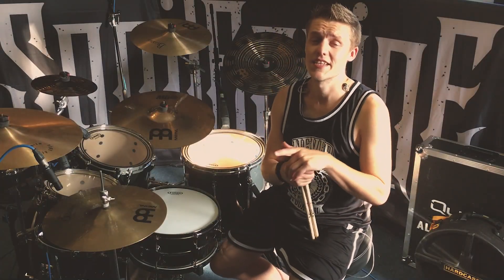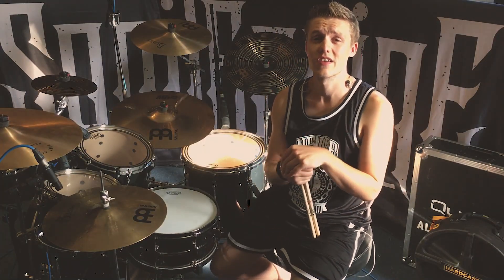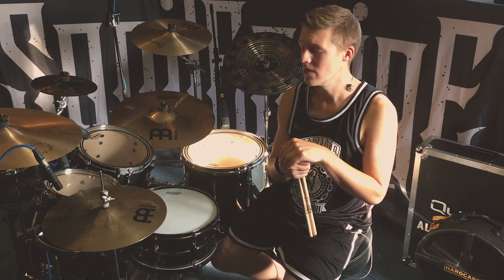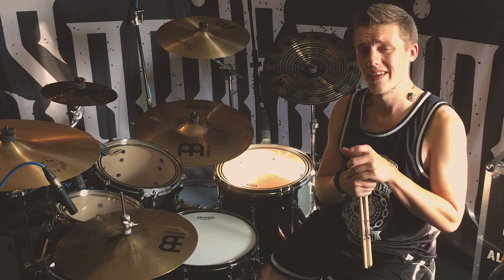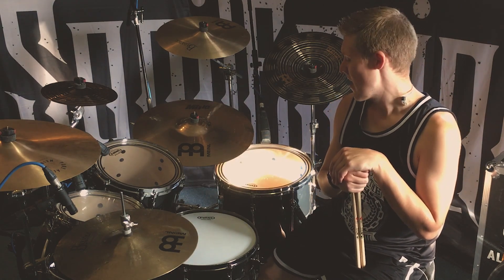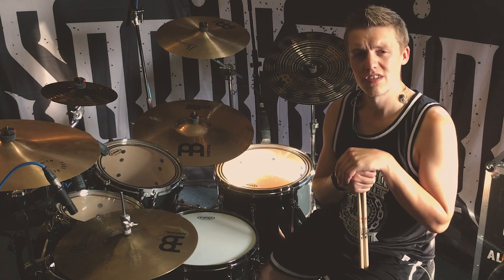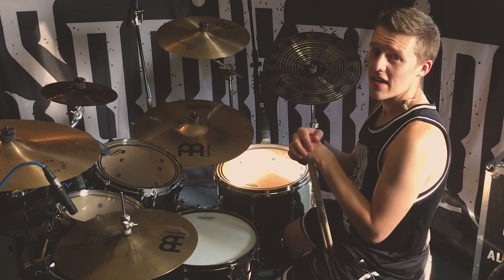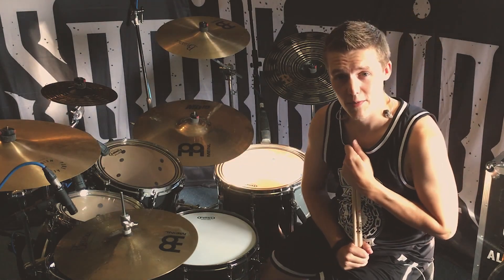Behind The Drums - SPOIL ENGINE - R!OT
Behind The Drums - R!OT
Taken from the album RENAISSANCE NOIRE

Film, edit, mix and master: Quaars Productions